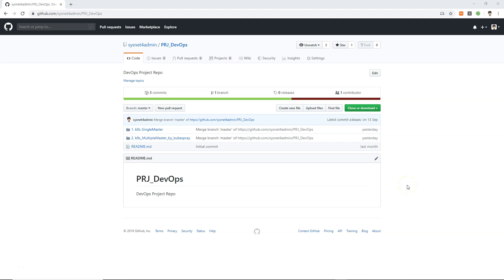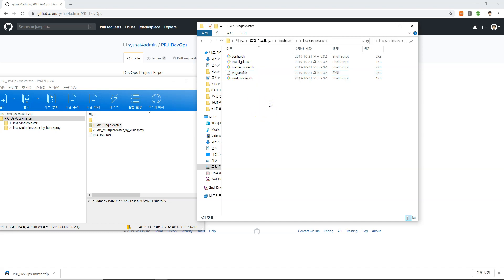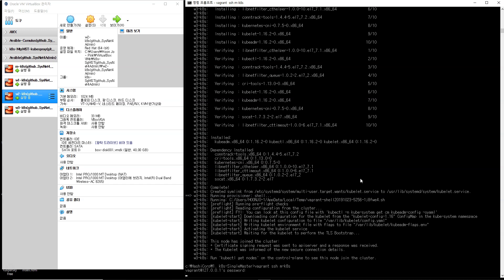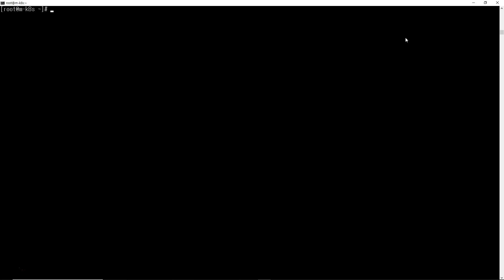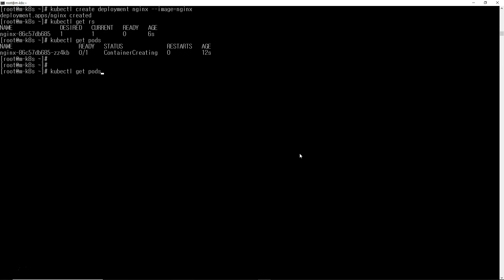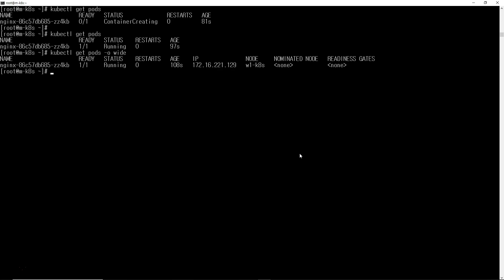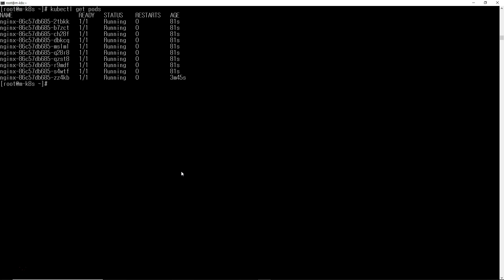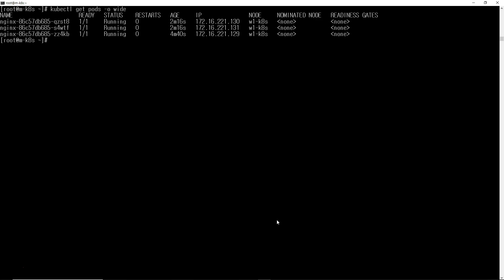How to setup my own kubernetes(k8s) lab :)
Config info:
 - 1 Master
 - 3 Workers

And node#3 was 'not ready' but it will be ready :) haha...